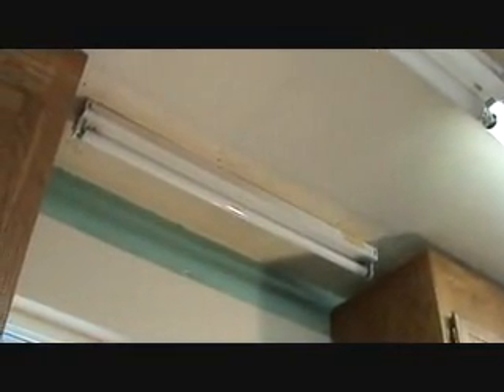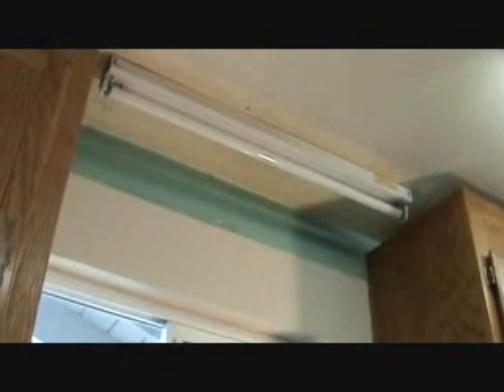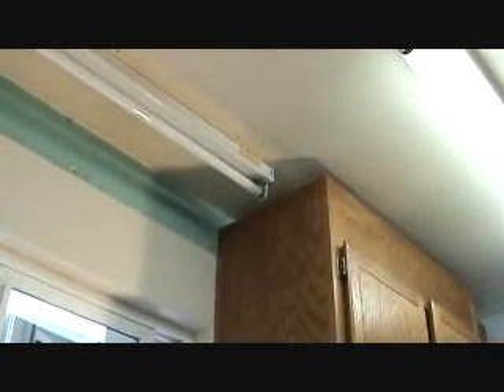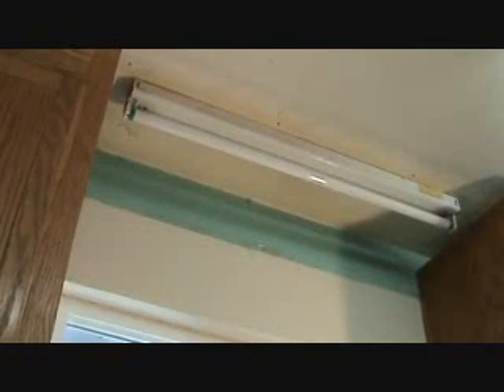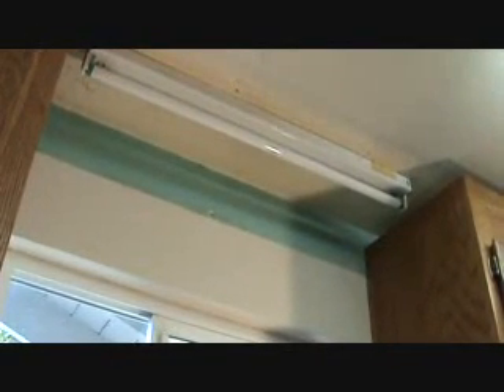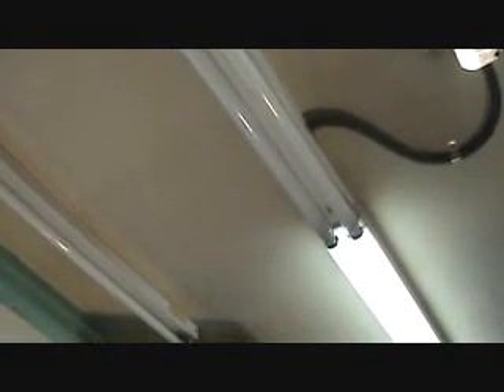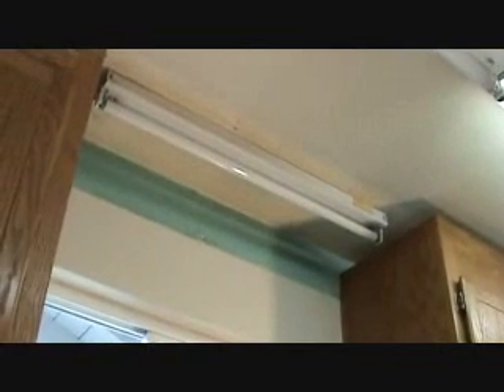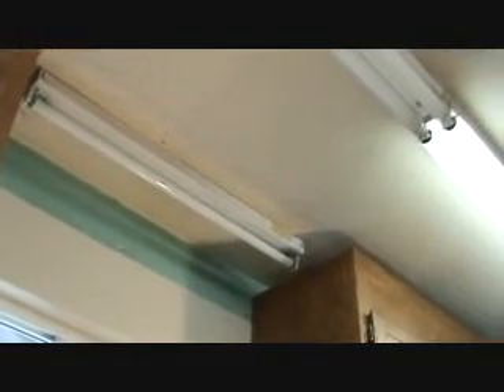Retrofitting a fluorescent light fixture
Retrofitting a fluorescent light fixture is easy...when you know how. Do you have the
old style heavy ballast inside your fluorescent light fixture? You might want to replace that ballast with an electronic
style light ballast. Much more efficient. If you change out the light ballast to an electronic style, you then have to change
out your fluorescent lamps to the t-8 bulbs (called lamps). Retrofitting your old existing fluorescent light fixtures
will save you lots of money on your electricity bill. If you have lots of light fixtures, it might be wise to remove
the existing light fixture & replace the entire fixture with a new one that is already set up with the electronic
ballast & t-8 lamps. check into that before moving forward with your project. What does "joe" have to say about all this,
re: retrofitting a fluorescent light fixture? Ha! Just watch the quick video.